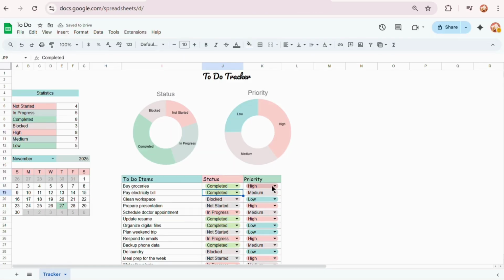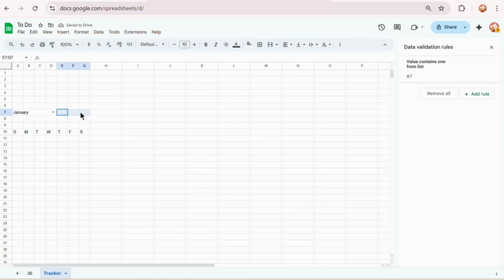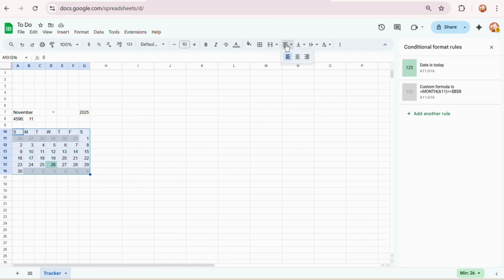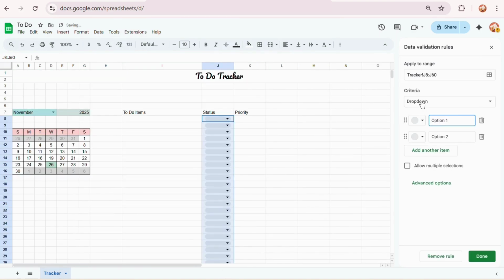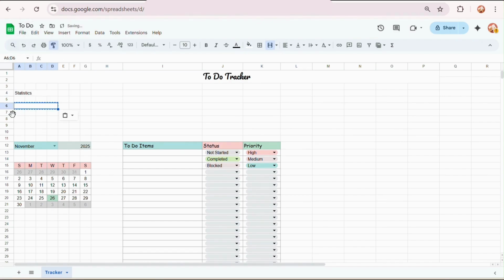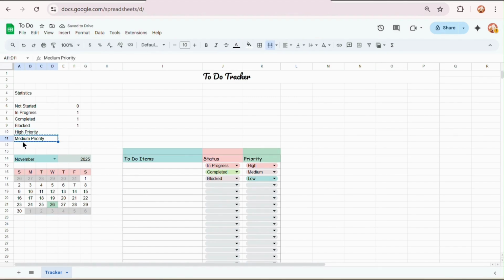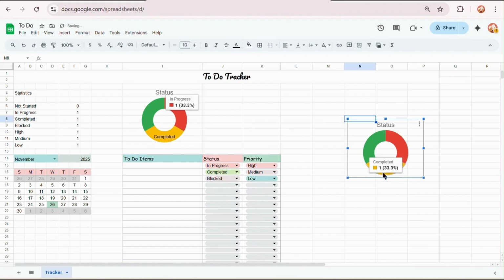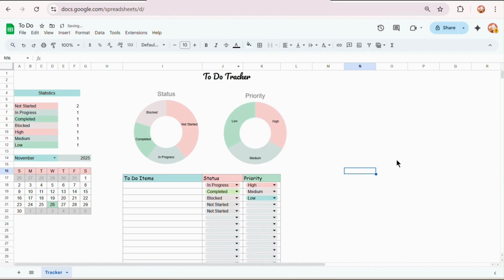How to create your own simple To-Do Lists tracker in Google sheets in 10 mins🩷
This video walks you through building a minimal, beginner-friendly To-Do List Tracker using Google Sheets/Excel.
You’ll learn:
✔ How to structure your task list
✔ How to add status & priority dropdowns
✔ How to add charts
✔ A simple layout that’s easy to update daily

Want the ready-to-use version?
👉 Template available on my website!